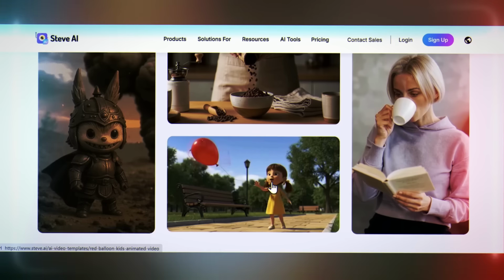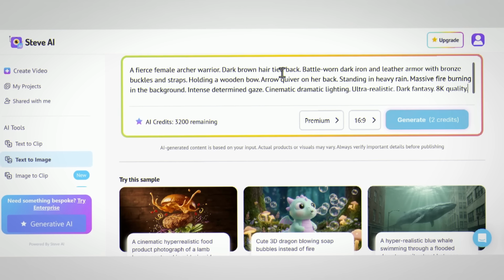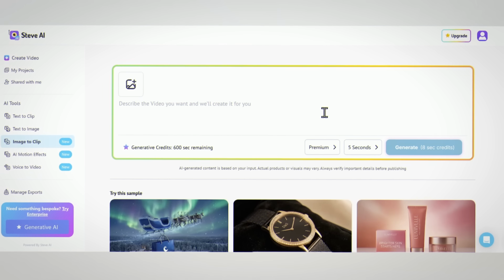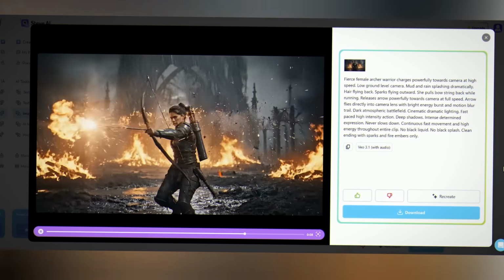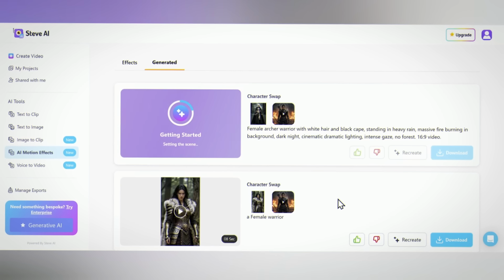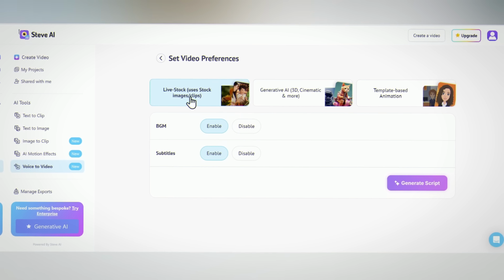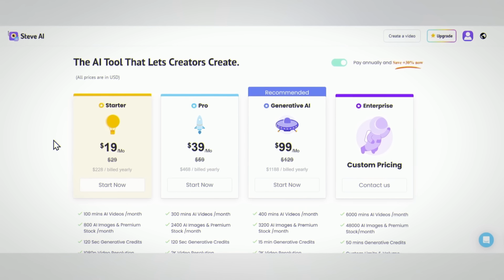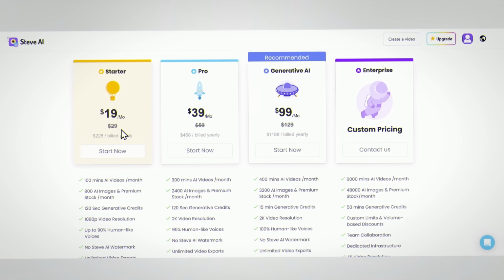Create Viral AI Cinematic Videos | Best AI Video Generator 2026 (Steve AI)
Create Viral AI Cinematic Videos for with best AI Video Generator. Create Viral AI Cinematic Video Clips : 3D Animations & Voice overs with One Tool In this Video we showcase How to use an AI Video Generator to create Viral Cinematic Video Clips. Steve AI is one of the best AI Video Generators and provides very good results and in this video we will show you exactly how to unlock its full power. In this video you will learn How to use this AI Video Generator to create Cinematic Videos and Voiceovers. This AI Video Generator provides you text to video generation as well as image to video generation. Let's take a look of Create Viral AI Cinematic Videos | Best AI Video Generator 2026 (Steve AI).

Video Breakdown:
Video Breakdown :
00:00 Create Cinematic Video Clip With AI
00:24 Steve AI : Make Long Videos With AI
01:07 Text Prompt To Video Generator AI
01:57 Image To Video Clip Generator
02:28 AI Generated Video Clip
03:12 Create New Videos With Reference Images and Videos
04:00 Create Audio in different Languages
04:27 Create 3D Animation Videos With AI
05:00 Steve AI Review And Pricing

What You will learn from This Video :
Learn how to use Steve AI as a powerful AI Video Generator to create Viral Cinematic Video Clips with ease.
Create cinematic videos using simple text prompts with this AI Video Generator.
Turn images into animated video clips using the image-to-video AI Video Generator feature.
Add voiceovers in multiple languages to your AI generated videos.
See real AI Video Generator results and understand the complete workflow step-by-step.
Discover how Steve AI is the ultimate AI Video Generator for content creators and filmmakers.